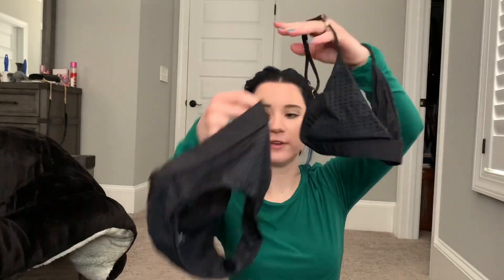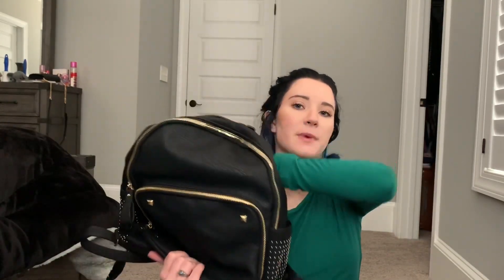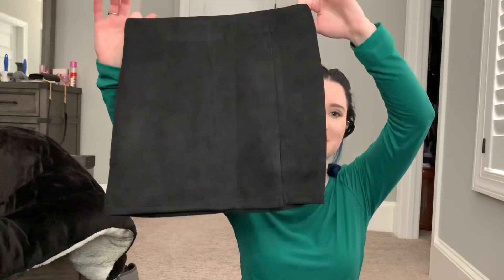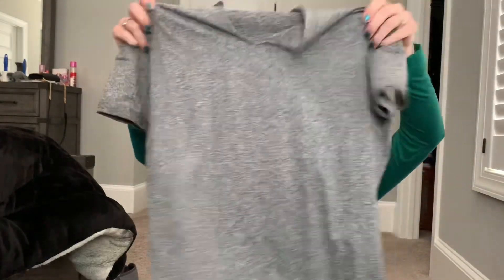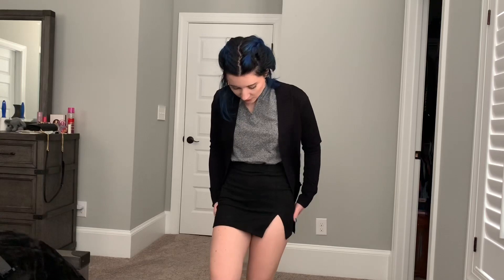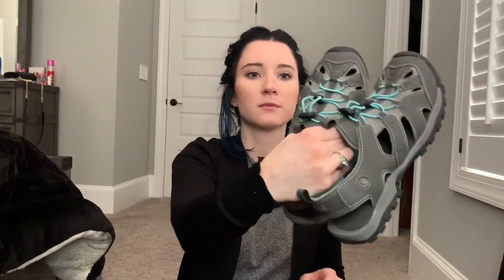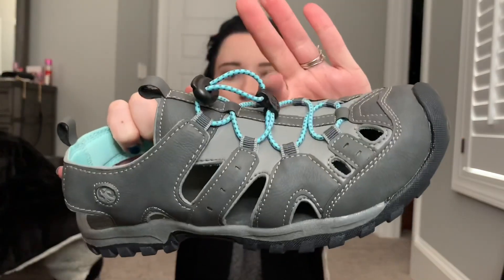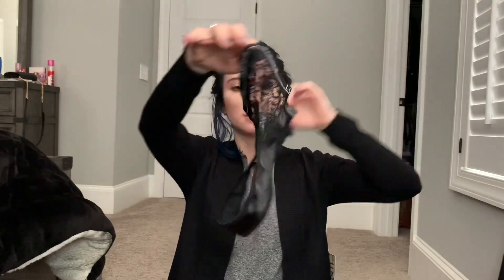PACK WITH ME CRUISE EDITION: Fashion Nova, Lounge Underwear, Gymshark, Amazon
Hi friends! Get ready to know everything you need to take with you on a cruise! Not quite serious there, but I thought it would be fun to sit down and film a pack with me for the cruise. I bought some stuff specifically for the cruise, some cruise essentials, and just some fun stuff too!

Waterproof Bag
Camo Fanny Pack
Black Heels: can’t find ):
Excursion Shoes
Sunbum Sunscreen

If you don’t want to shop through my link, that’s cool too. You can always Google the product instead. If you do shop through my link, thank you for supporting me!